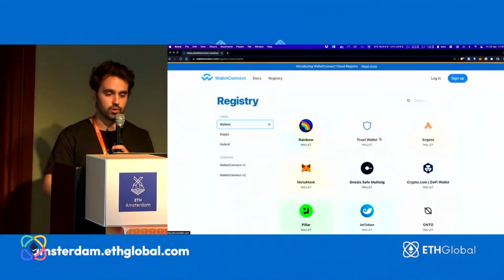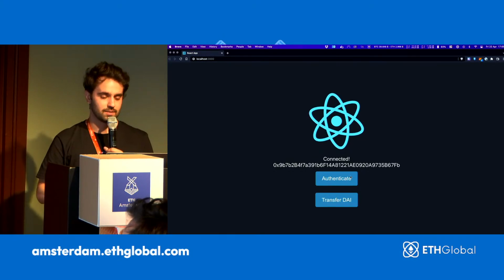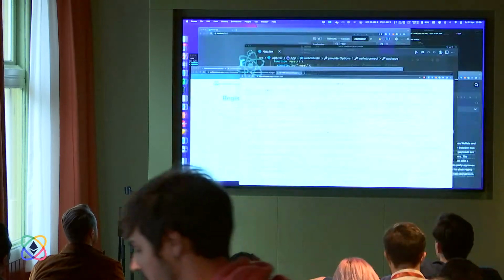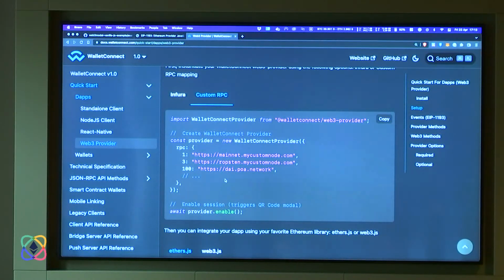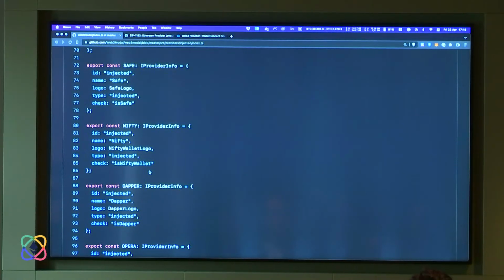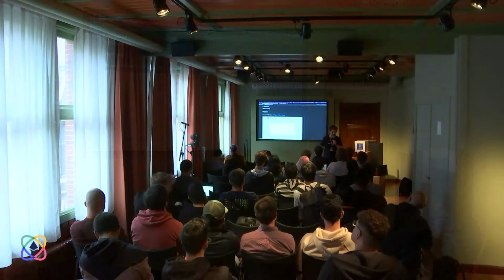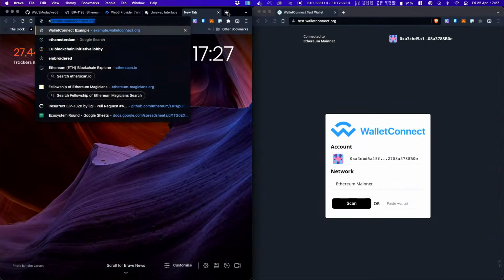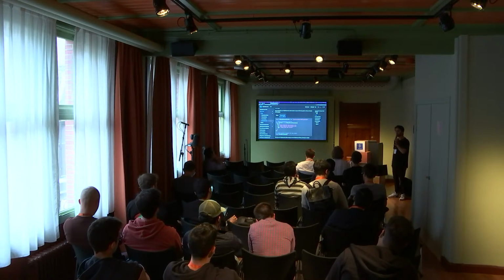Room 4 - Verwey kamer - Friday 17:00 | Workshops & Talks | ETHAmsterdam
Join us for the workshops and talks happening on Saturday, 22-April at ETHAmsterdam, the first in-person hackathon for ETHGlobal since ETHLondon in 2019.  Join over 800 likeminded engineers, designers, and creators to build and learn over one full weekend at the Beurs Van Berlage in Amsterdam. ETHAmsterdam is taking place as part of Devconnect, the week-long in-person gathering in Amsterdam.